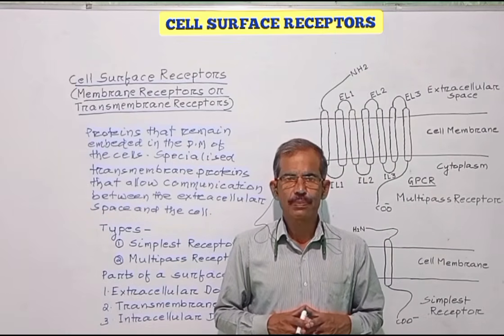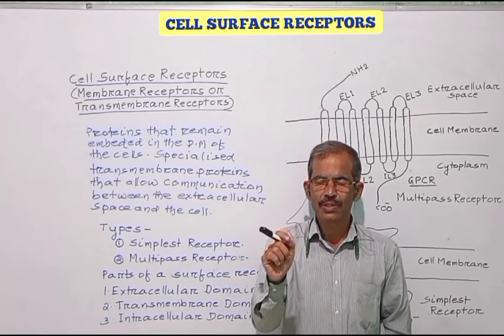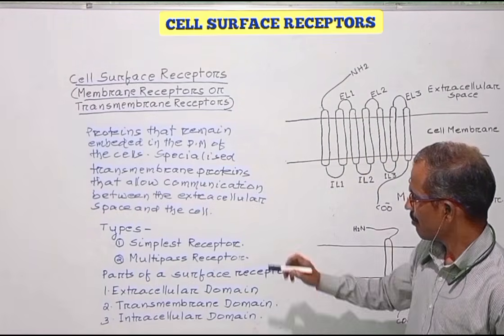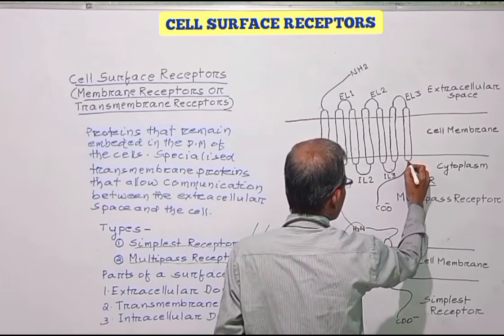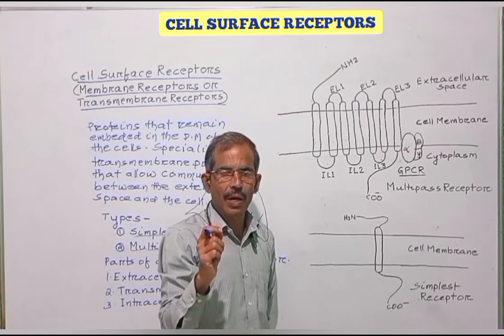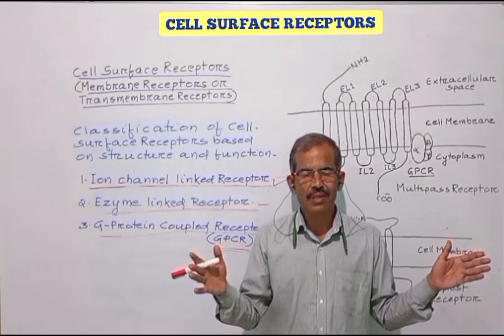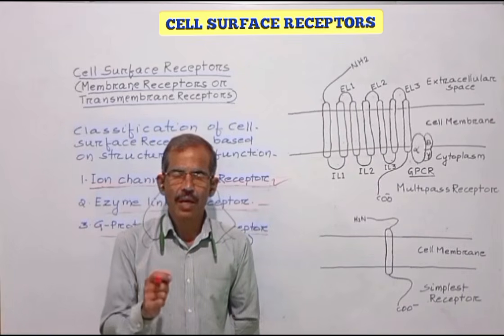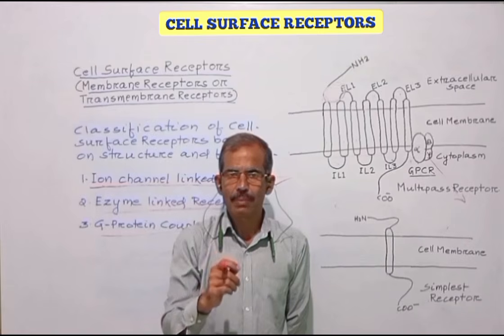CELL SURFACE RECEPTORS @SAM BIOLOGY 🧫 CLASS.